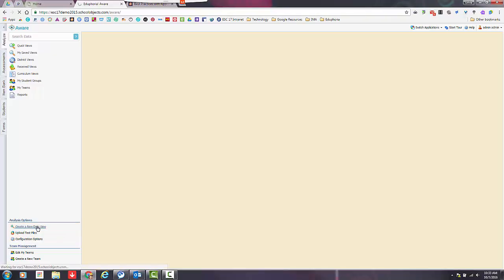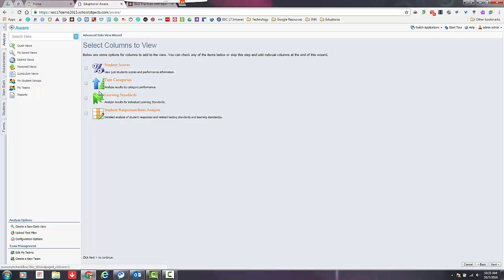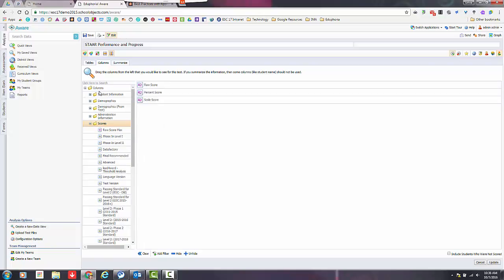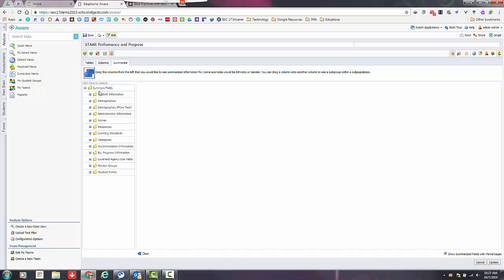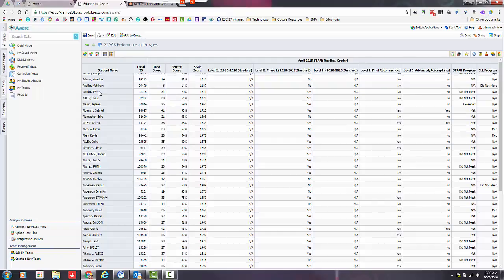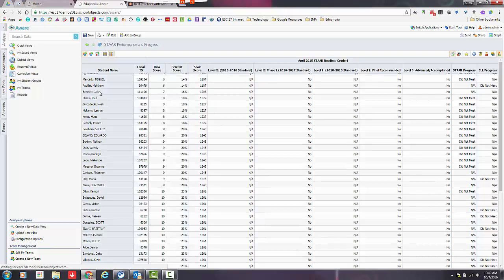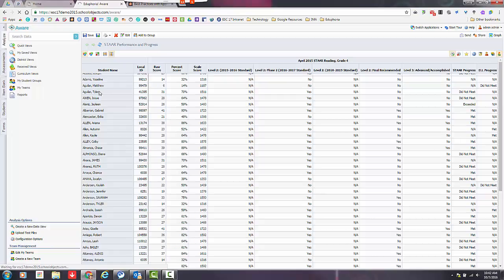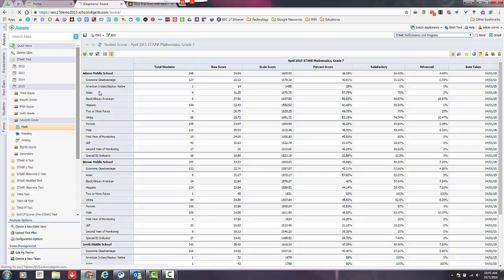STAAR Performance & Progress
Learn how to create the dataview in Eduphoria for Performance and Progress.